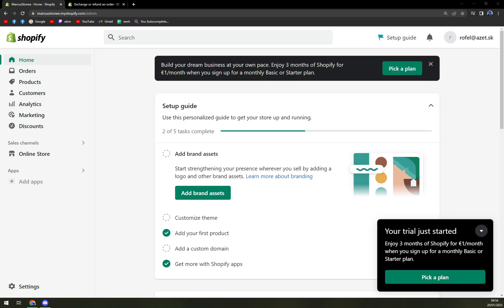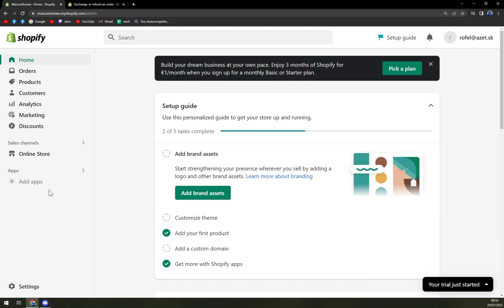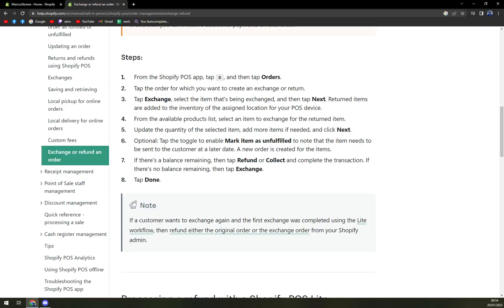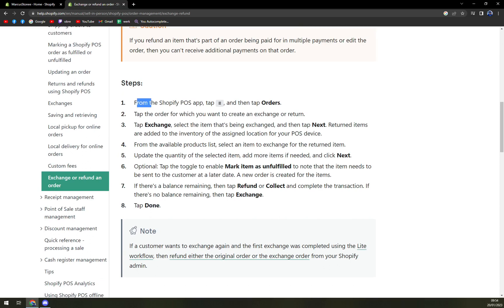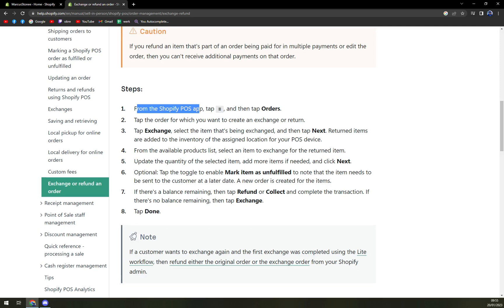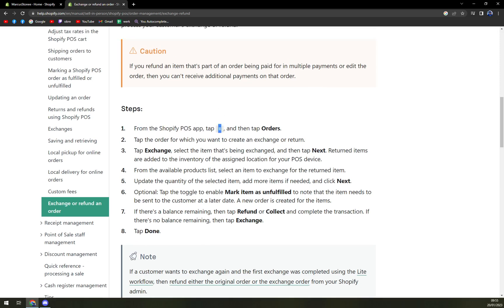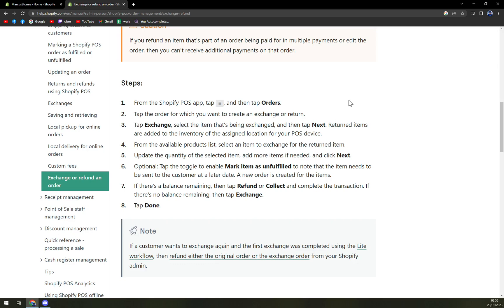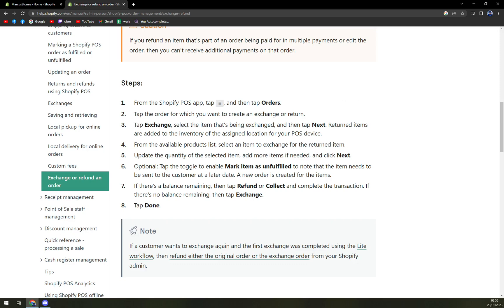How To Do An Exchange On Shopify